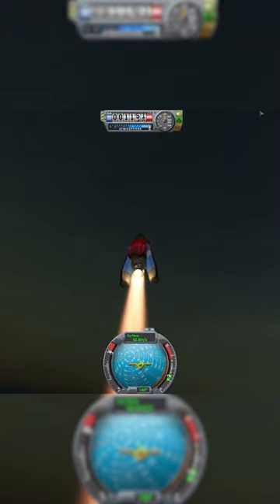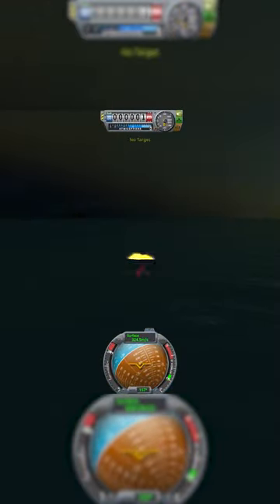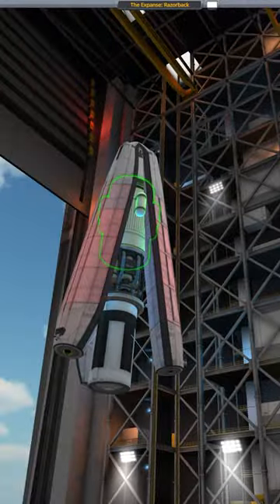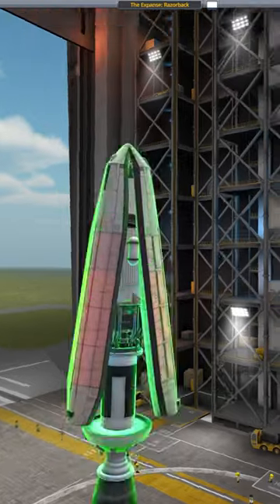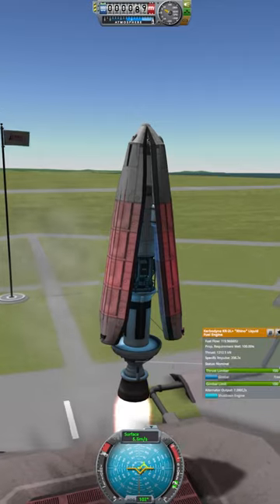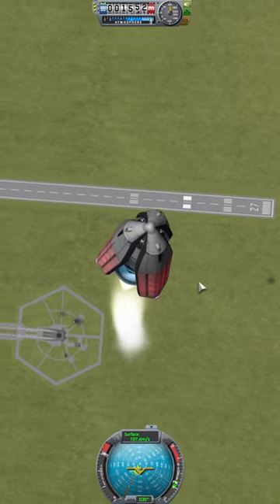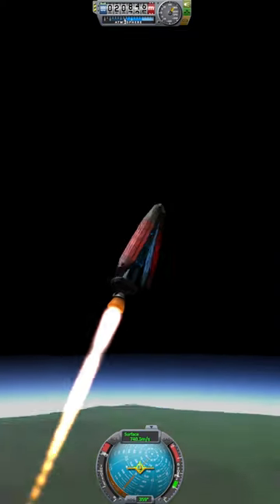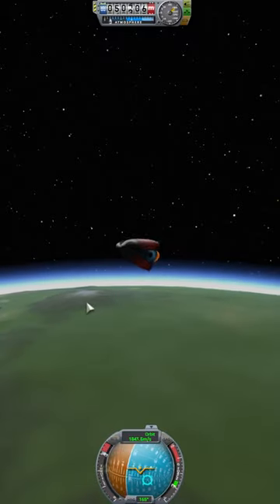Launching the Razorback into Orbit in KSP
Kerbal Space Program (KSP) is a space flight simulation video game developed by Mexican developer Squad for Microsoft Windows, macOS, Linux, PlayStation 4, and Xbox One. In the game, players direct a nascent space program, staffed and crewed by green humanoid aliens known as "Kerbals". The game features a realistic orbital physics engine, allowing for various real-life orbital maneuvers such as Hohmann transfer orbits and orbital rendezvous.

The first public version was released digitally on Squad's Kerbal Space Program storefront on 24 June 2011, and joined Steam's early access program on 20 March 2013. The game was released out of beta on 27 April 2015. Kerbal Space Program has support for user-created mods that add new features. Popular mods have received support and inclusion in the game by Squad. People such as Scott Manley and organizations involved in space travel have taken an interest in the game, including NASA, the European Space Agency, United Launch Alliance CEO Tory Bruno, CEO and CTO of SpaceX Elon Musk and Peter Beck, CEO and CTO of Rocket Lab.

In May 2017, Squad announced that the game had been purchased by video game company Take-Two Interactive, who will help support Squad in keeping the console versions up-to-date alongside the personal computer versions. An Enhanced Edition was released for Xbox One and PlayStation 4 in January 2018, and for PlayStation 5 and Xbox Series X/S in September 2021 by Private Division, a publishing subsidiary of Take-Two Interactive. Two expansions for the game have been released as downloadable content: Making History in March 2018 and Breaking Ground in May 2019. A sequel, Kerbal Space Program 2, is scheduled for release on February 24, 2023.

The Expanse is an American science fiction television series developed by Mark Fergus and Hawk Ostby for the Syfy network, and is based on the series of novels of the same name by James S. A. Corey. The series is set in a future where humanity has colonized the Solar System. It follows a disparate band of protagonists—United Nations Security Council member Chrisjen Avasarala (Shohreh Aghdashloo), police detective Josephus Miller (Thomas Jane), ship's officer James Holden (Steven Strait) and his crew—as they unwittingly unravel and place themselves at the center of a conspiracy that threatens the system's fragile state of cold war, while dealing with existential crises brought forth by newly discovered alien technology.

The Expanse has received a positive critical response, with particular praise for its visuals, character development and political narrative. It received a Hugo Award for Best Dramatic Presentation and three Saturn Award nominations for Best Science Fiction Television Series. Syfy cancelled the series after three seasons. Amazon later acquired the series, producing three more seasons, with the sixth and final season premiering on December 10, 2021.

Additional Tags:
The Expanse crew has an The Expanse reaction to The Expanse trailer. The expanse reaction to the expanse is the queen and funny with IGN and spaceX with Elon Musk tell us how to use tik tok in space on space ship while playing kerbal space program 2. There are short forms is known as ksp as I play ksp 2 and matt lowne and Scott Manley plays kerbal space program 2 with simple planes who is on twitter on a starlink satellites in the sky with starlink internet that elon musk satellites in the sky have. The shorts which are youtube shorts get views by using a glitch live in a game or a video game with memes.

I want star wars but actually it is star trek wait no lego star wars. As I play a star wars reaction a star wars theory is created on the steam deck. Dwarf fortress steam is also on the steam deck review while on a moving steam train with mrbeast gaming on epic TVs.  Steam winter sale is on right now! Steam store sale winter sale on steam. Maybe one day I can make a ship to but starlink satellites in the sky in this game.